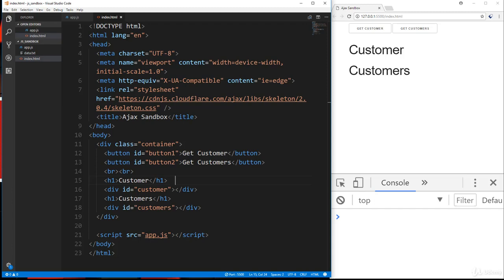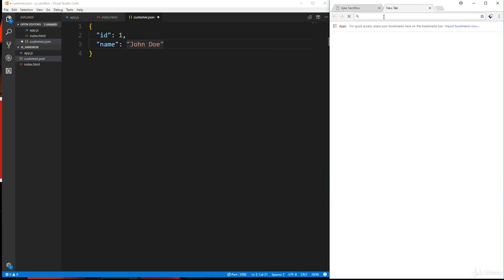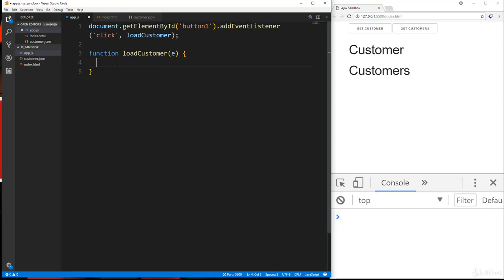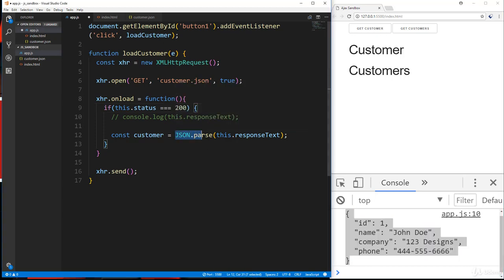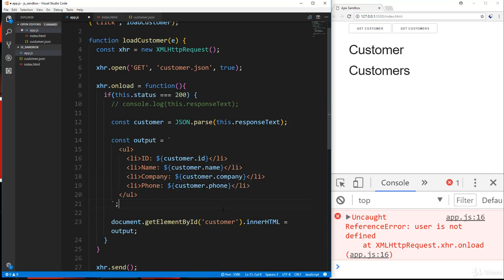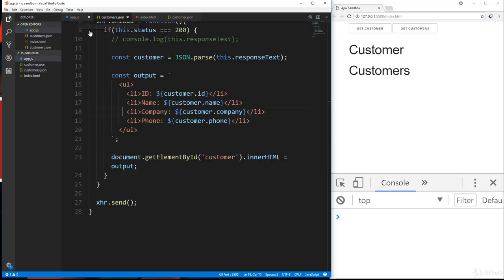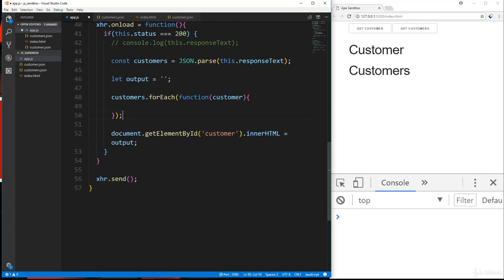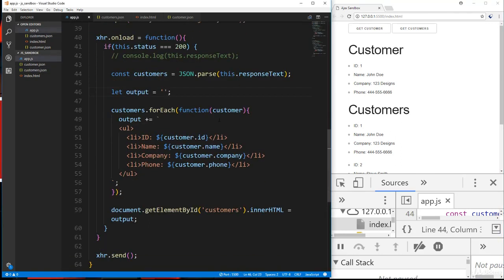59 Working With Ajax & JSON